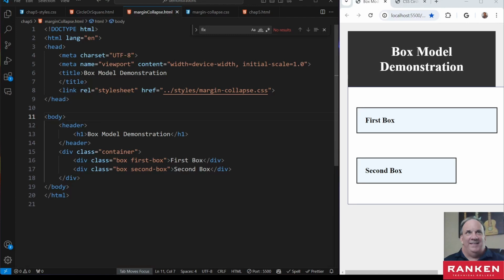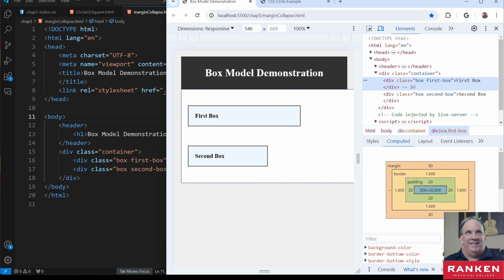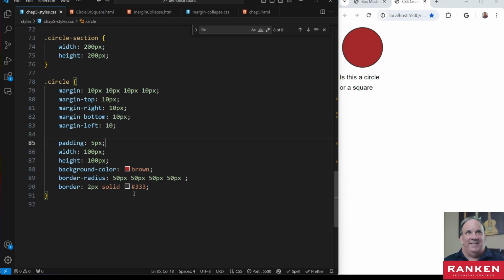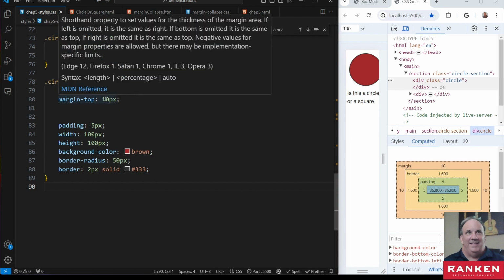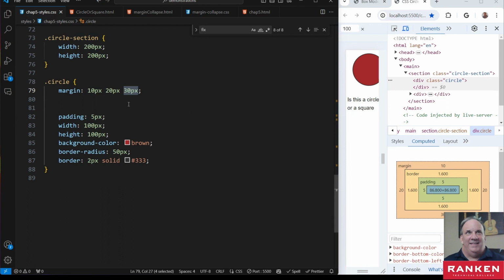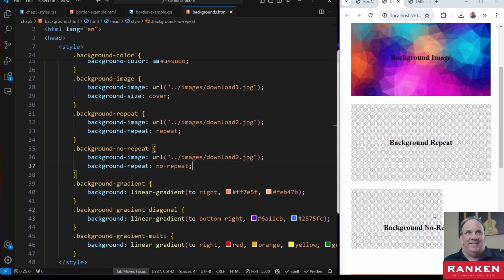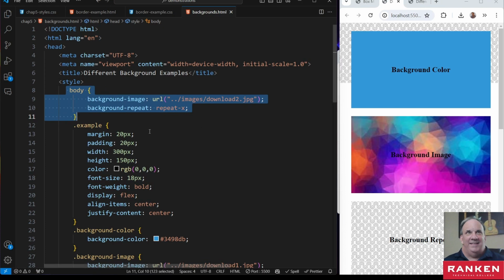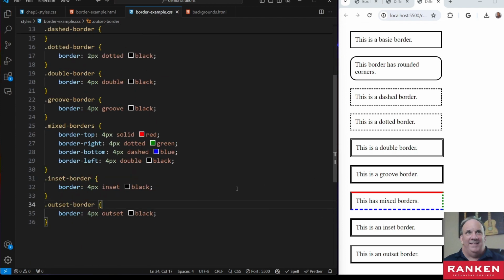Chapter 5 - AWD1000 - Web Development Technologies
How to use the CSS box model